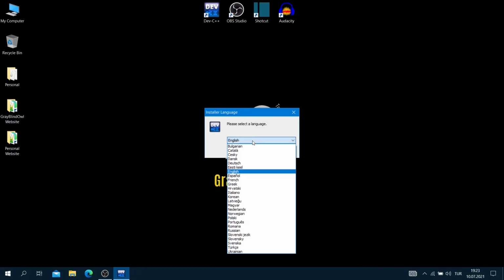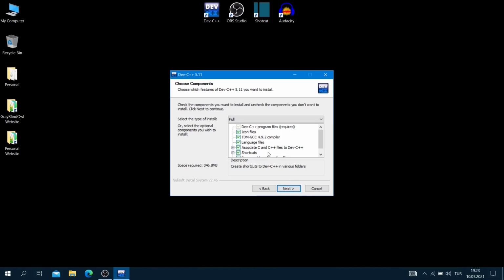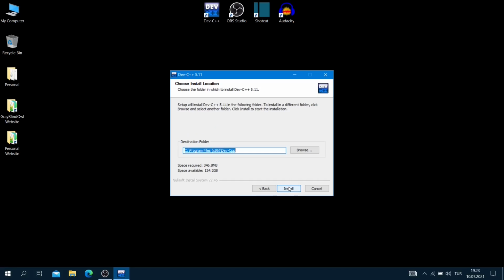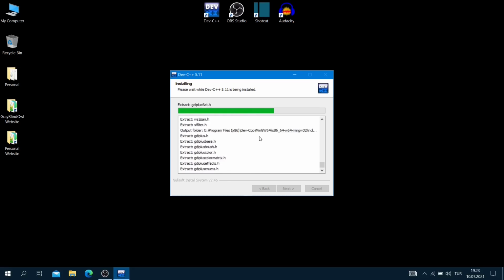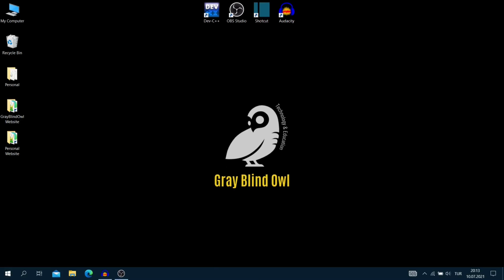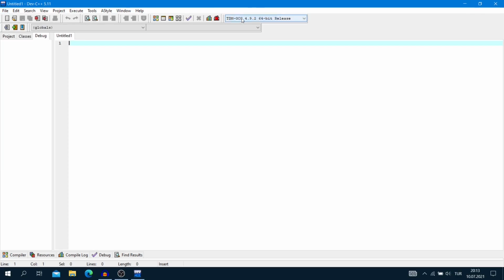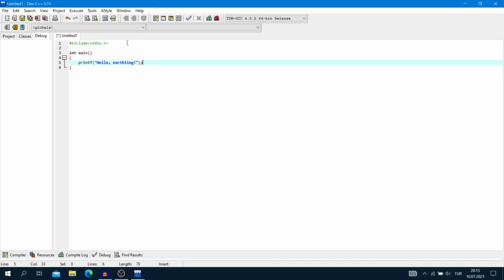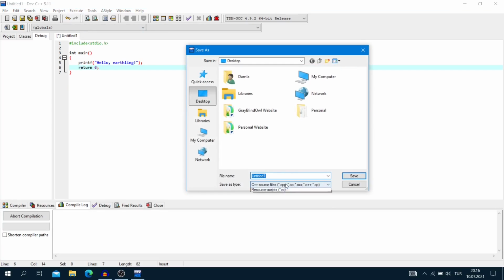Introduction to Computer Science, Ep.3: "Hello, earthling!"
Hi, everyone!

In this video, we told you how to set up our first compiler (Dev-C++), how to use it basically and wrote our first program (Hello, earthling!) on it. You are a programmer now! We hope you like it!